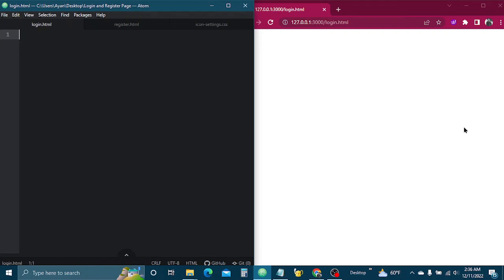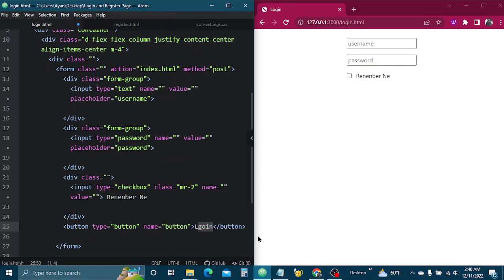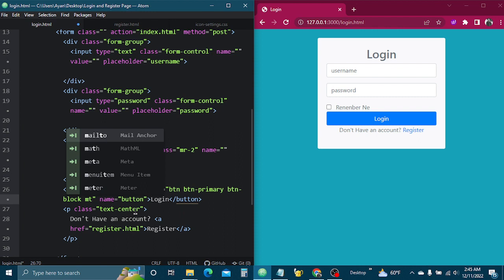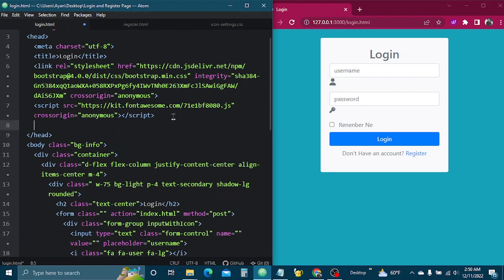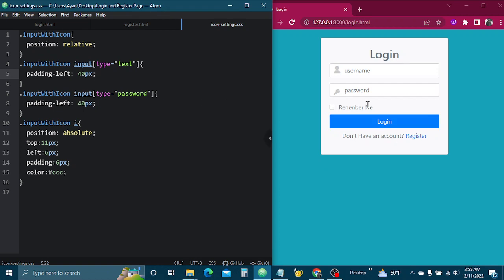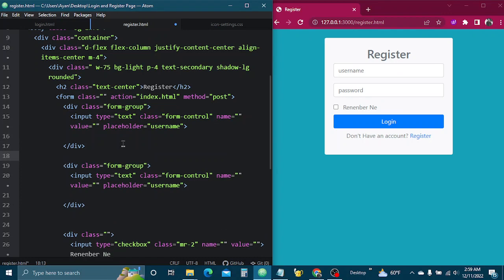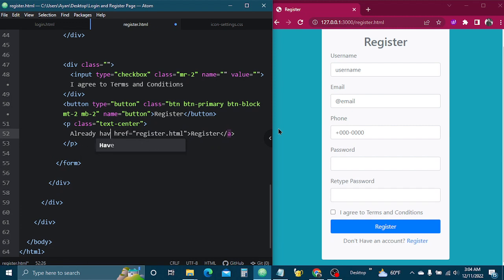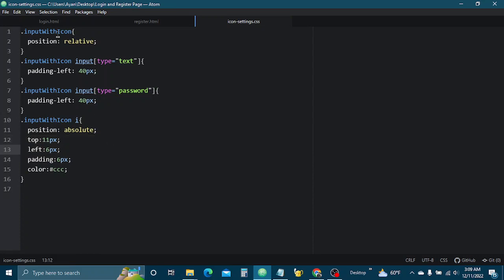Build a Login and Registration Page Using Bootstrap 4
I hope you like my tutorials , Pardon my mistakes.